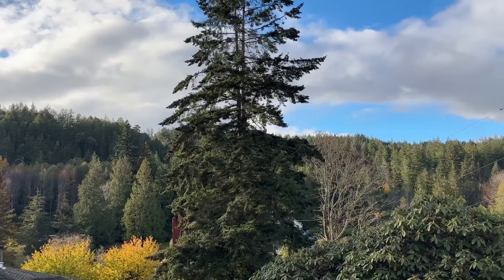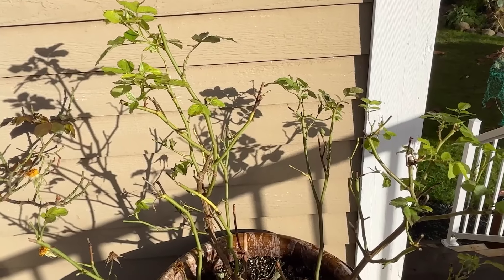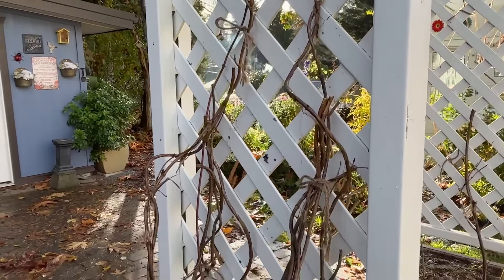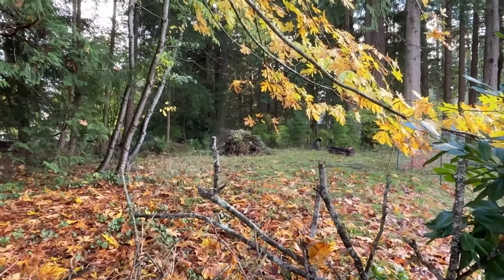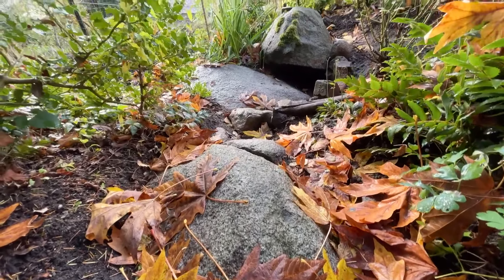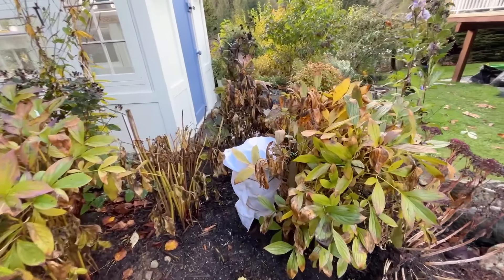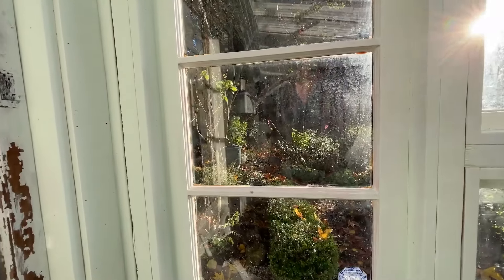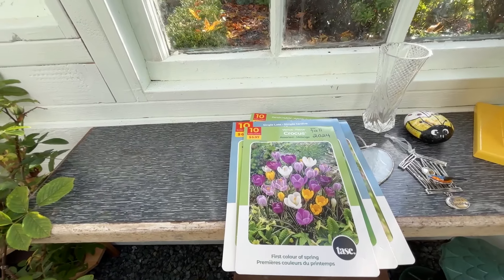New Wetland Area, Pruning the Honeysuckle, Bulbs for 2025!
The pond idea along the edge of the property wasn't going to work without bringing in a machine to dig it out.  Way too much work, so I changed the area around the big boulders into a wetland and rain runoff habitat.  The water naturally runs downhill so now it flows over the boulders and settles in a lined, boggy area.  I hope it becomes a habitat as I hear frogs in the garden and I know we have garter snakes.  I also pruned the honeysuckle vines, moved my rose out of it's pot as it was always getting blackspot, so I hope it is happier in the ground.  A peak inside the glasshouse to see my cuttings and bulbs for 2025.  Lots of exciting things happening in the garden!